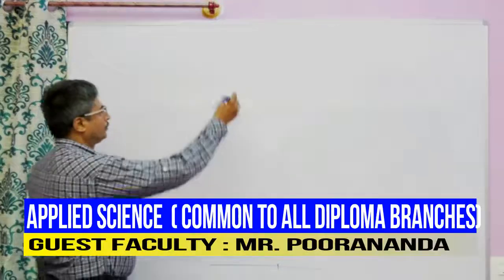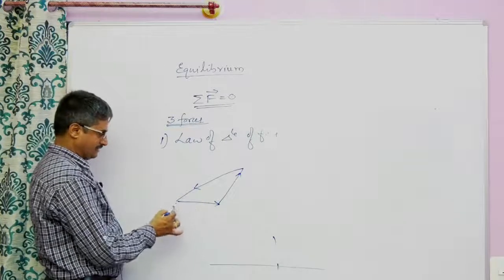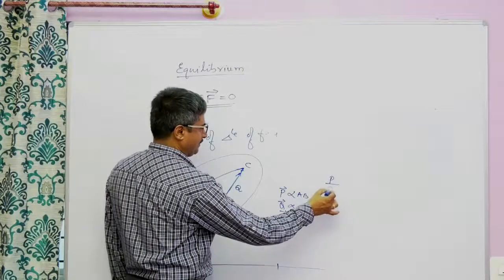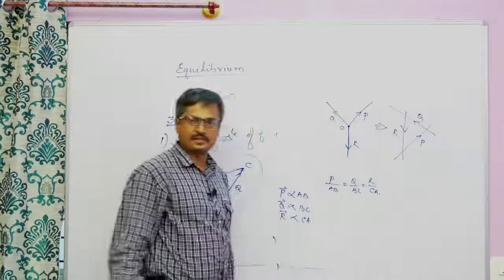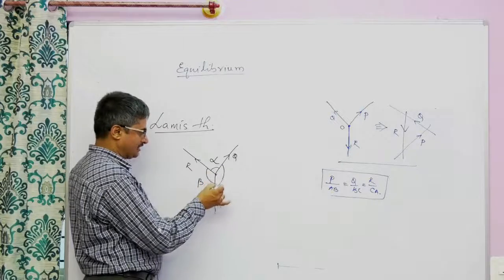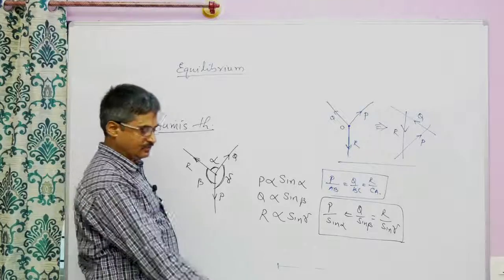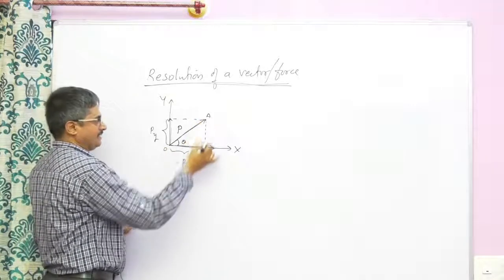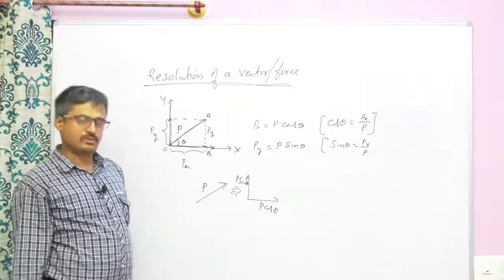DCET | APPLIED SCIENCE| UNIT 1| #8 LAMIS THEOREM| SAI JAYANI ACADEMY (R)